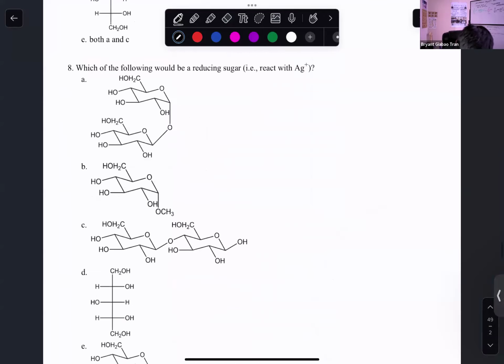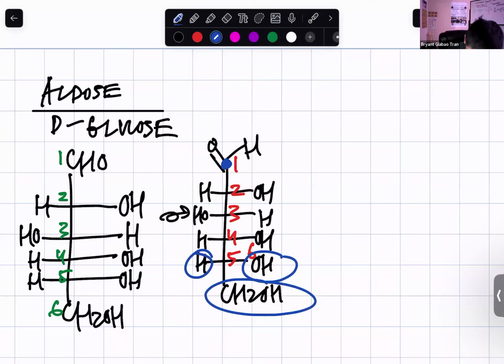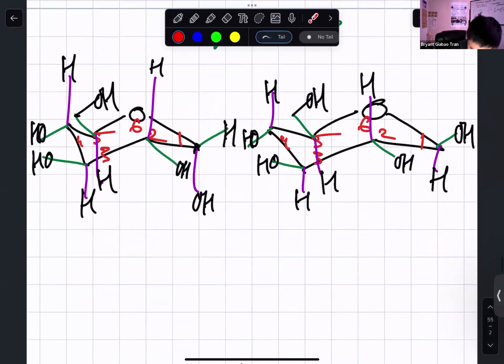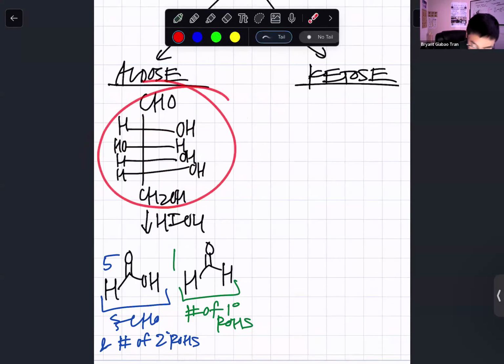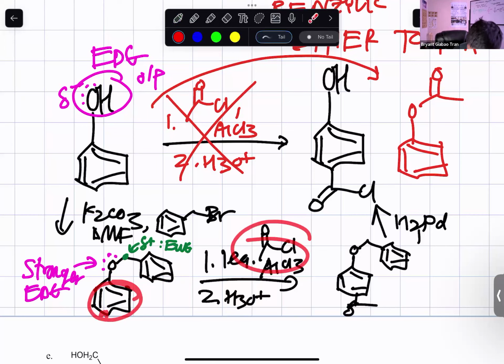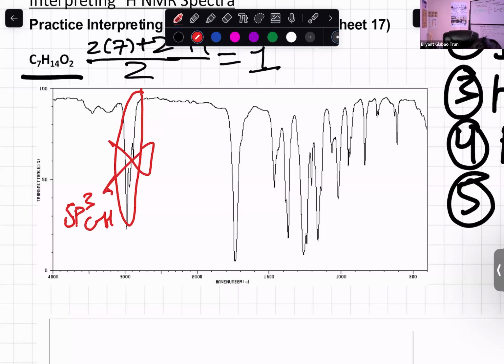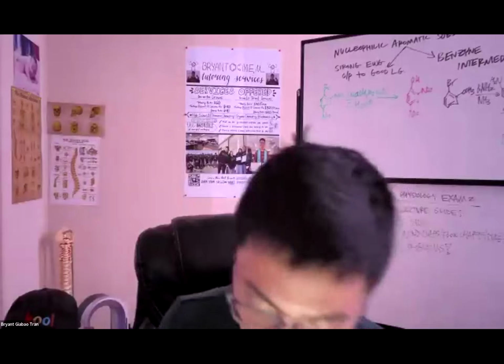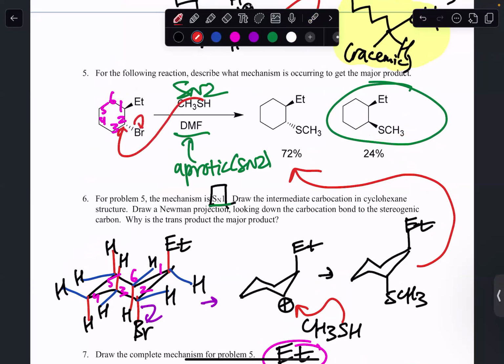ucd farahat che118c, che118a, wei che118a, illinois ochem 1 review seshhhhh